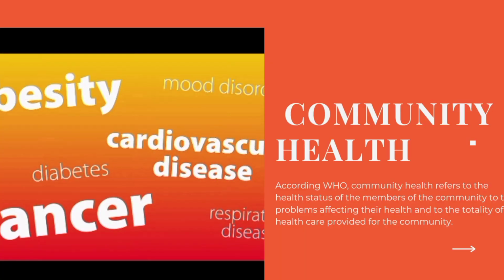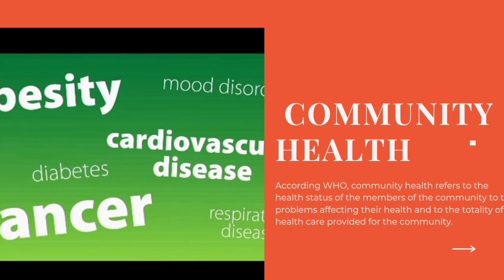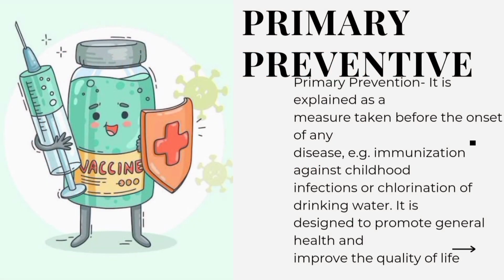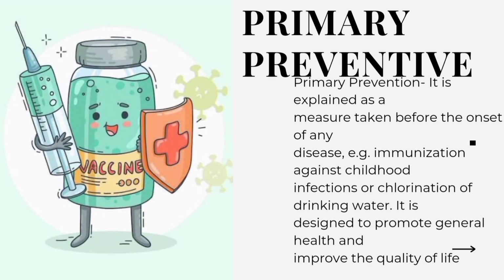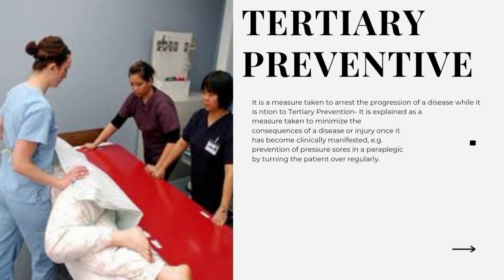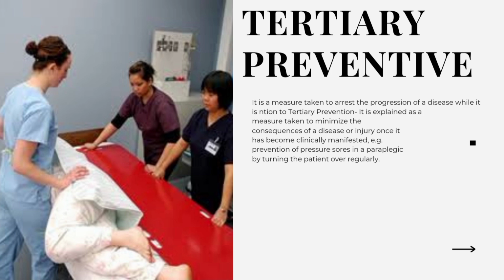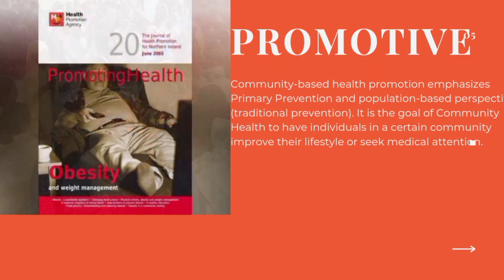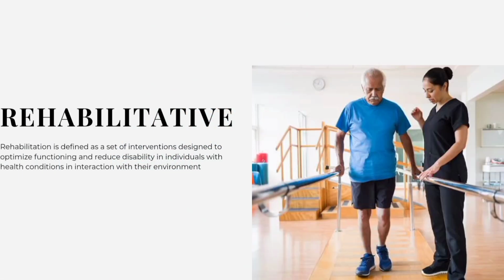Concepts of community health